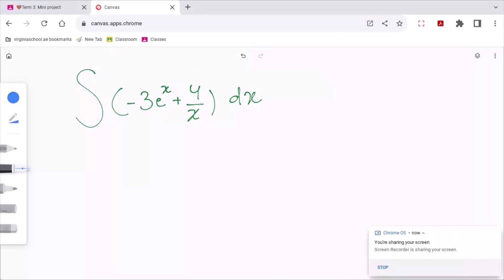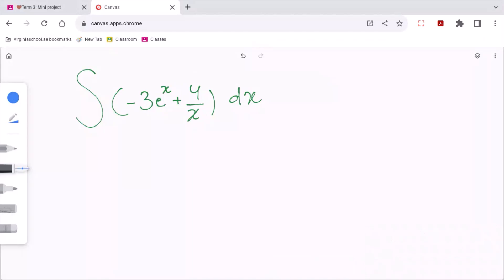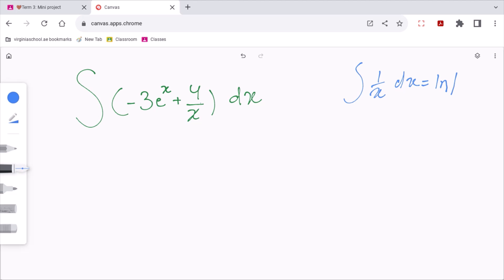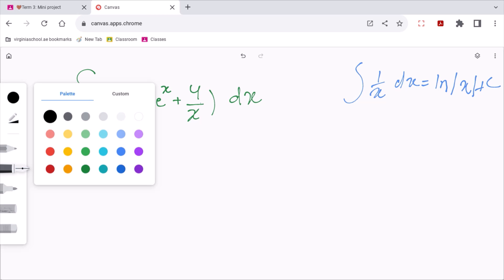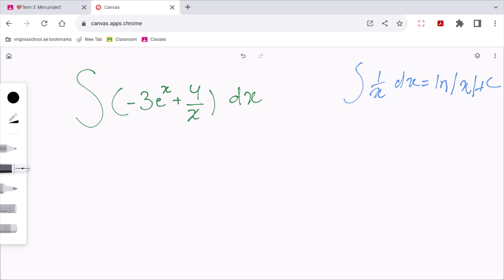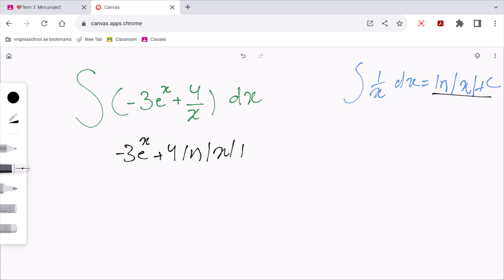Indefinite Integrals - Question 21